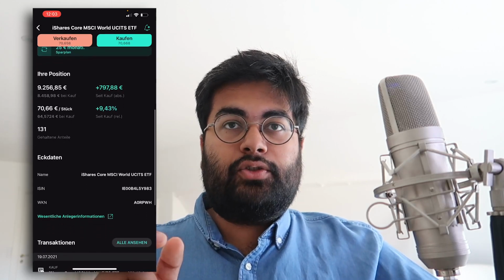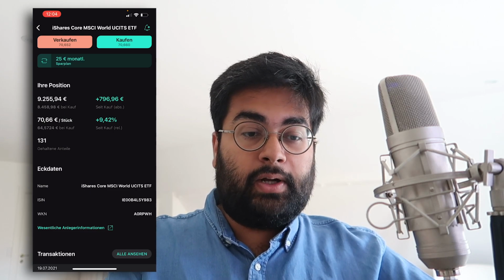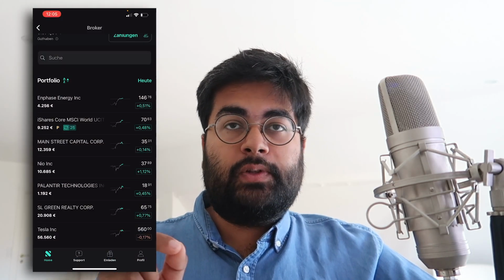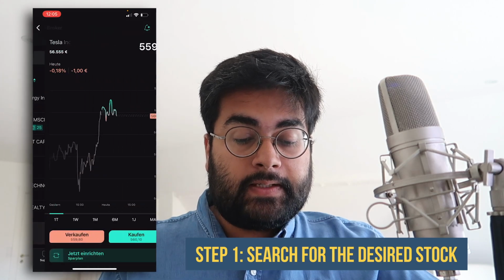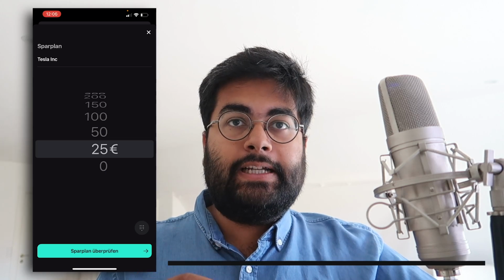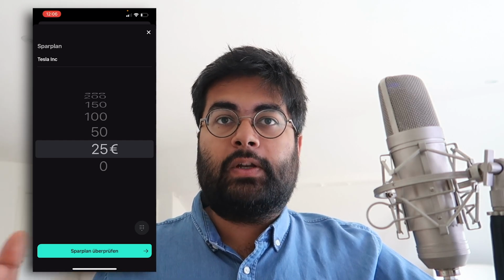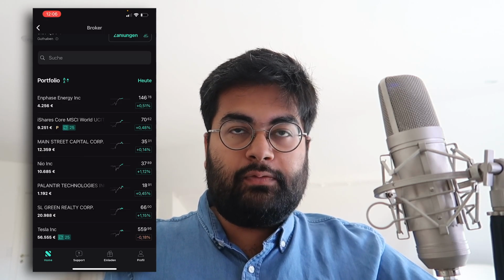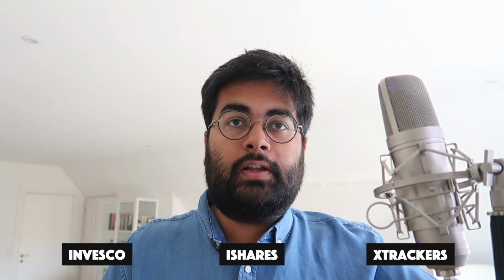How to Set up Savings Plan on Scalable Capital in Germany: Personal Finance for Expats (3/5)